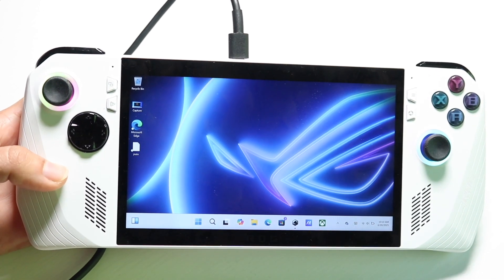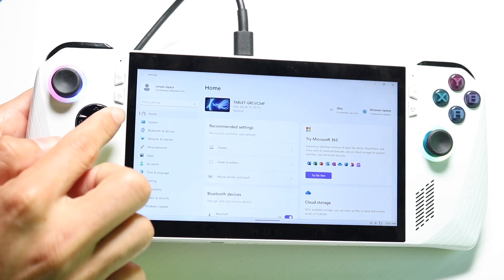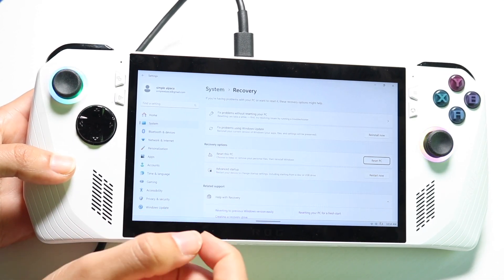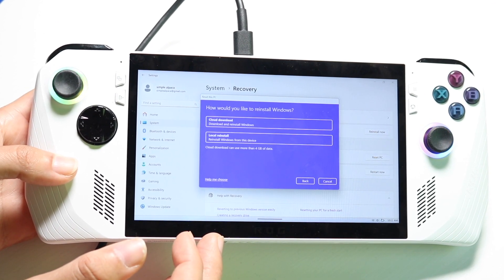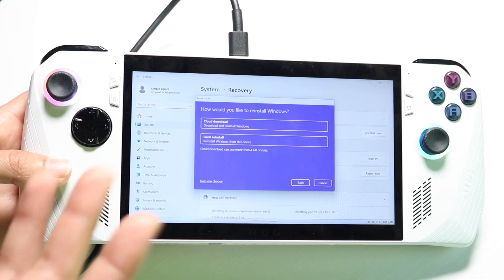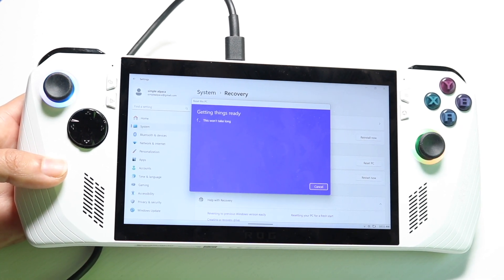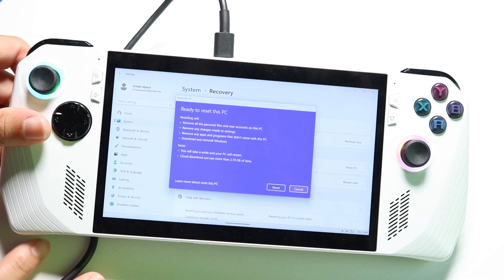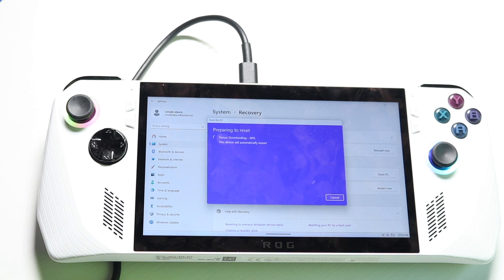How To Factory Reset Your Asus Rog Ally!